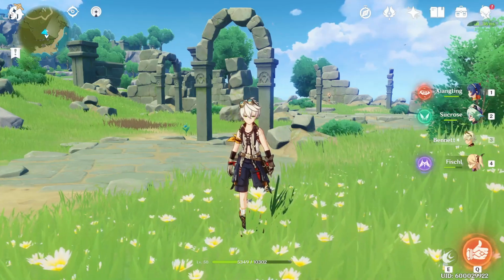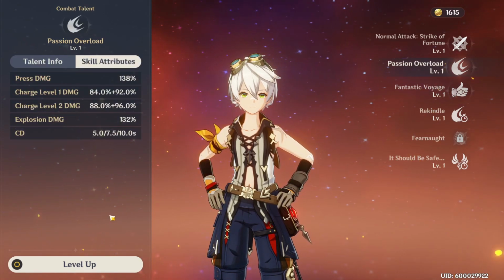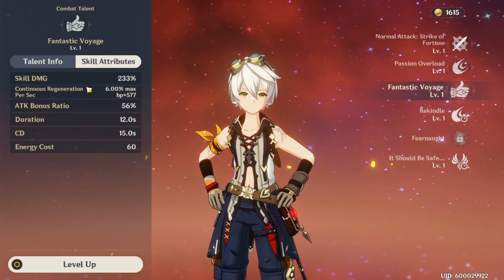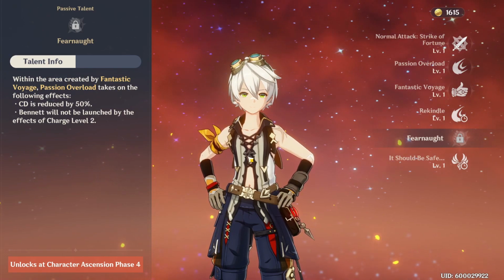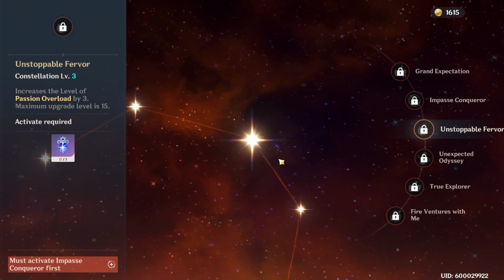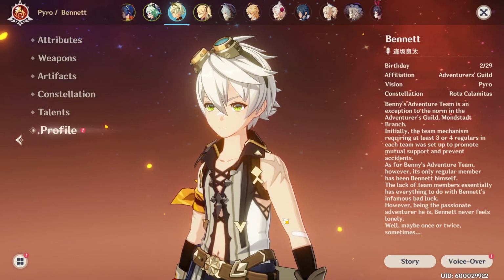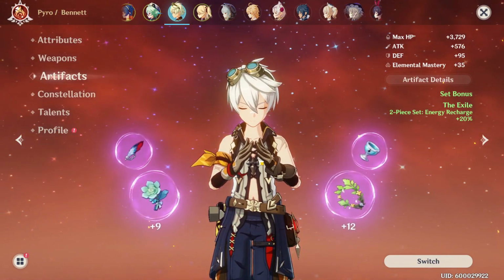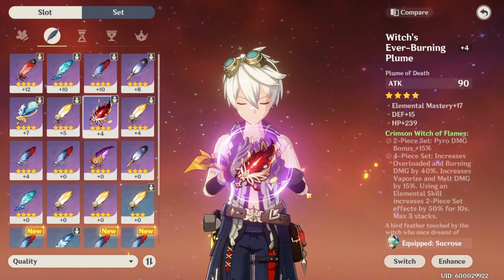Bennet Talent Showcase And Build Suggestions! | Genshin Impact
Bennett os kinda crazy and I can't wait to really start building around him. The buffs and healing he provides with his EB are insane and can really boost your team to the next level.